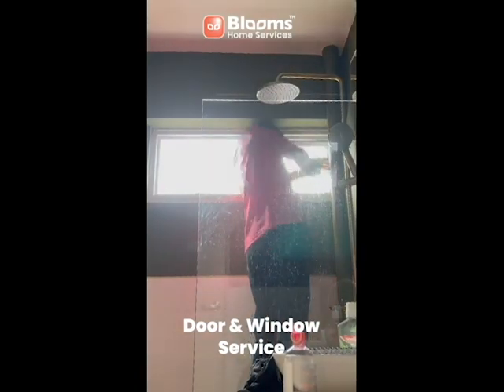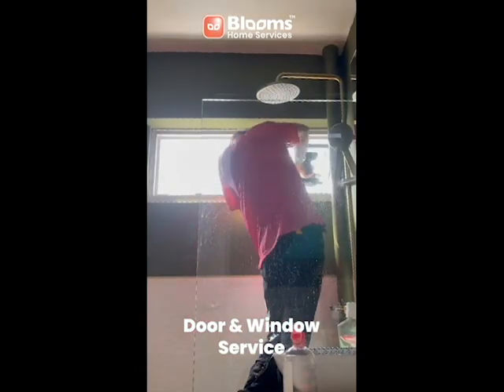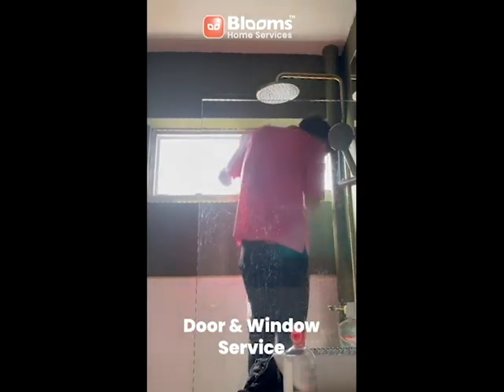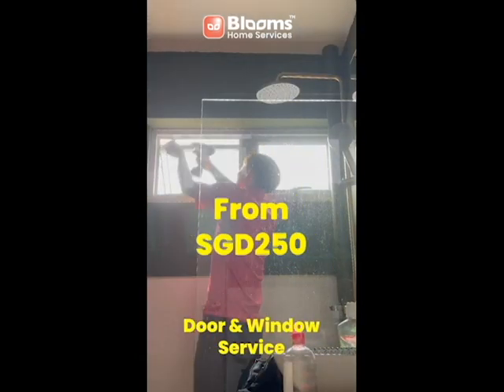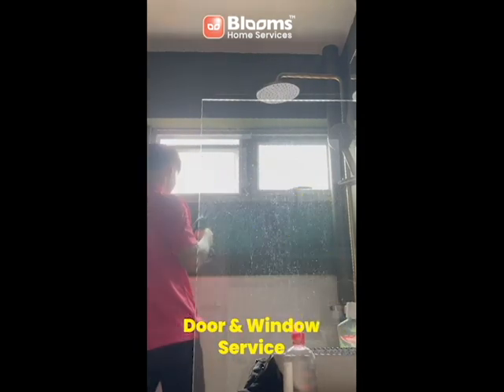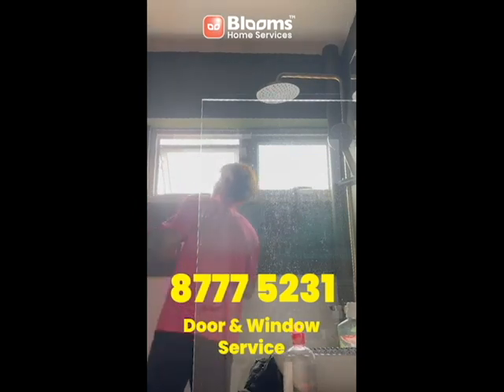Blooms Door and Window Service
Download Blooms app from Google Play, Apple Appstore or Huawei App Gallery.